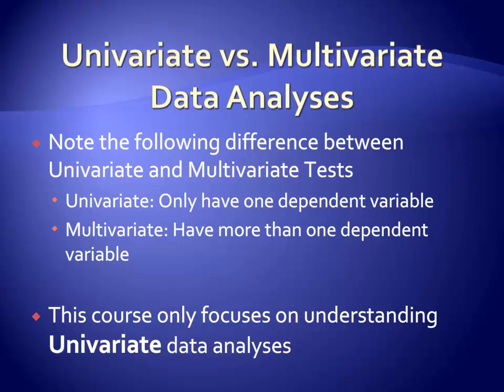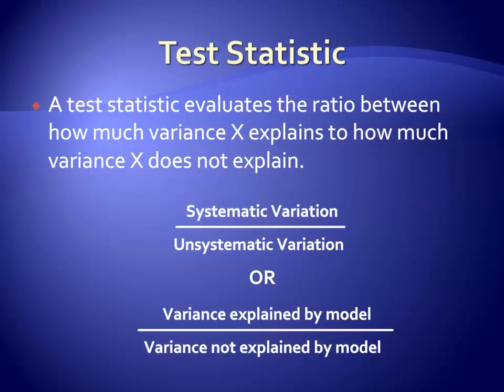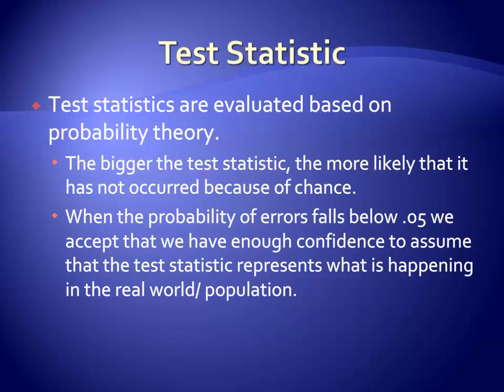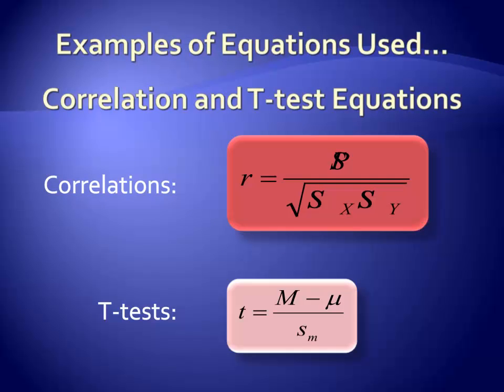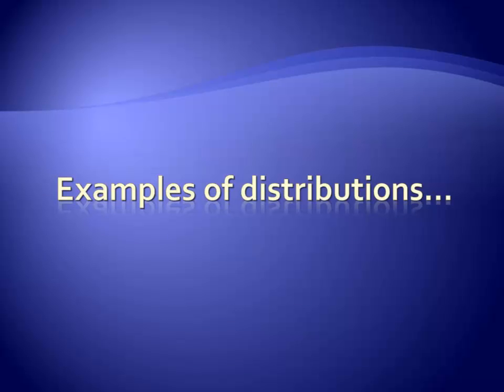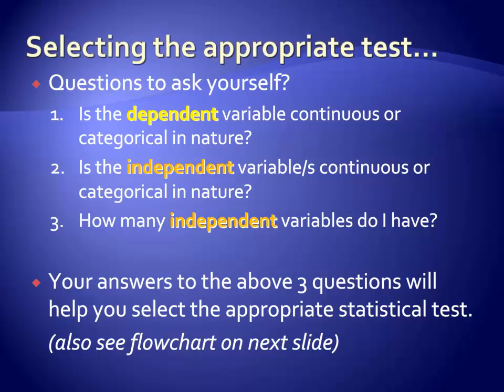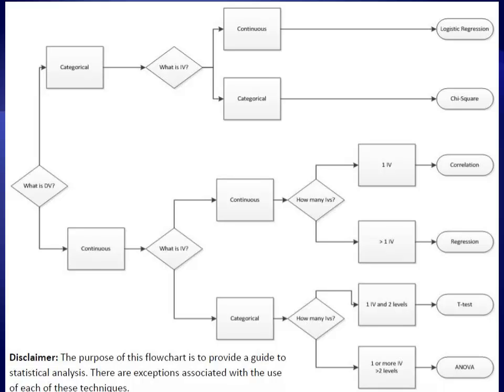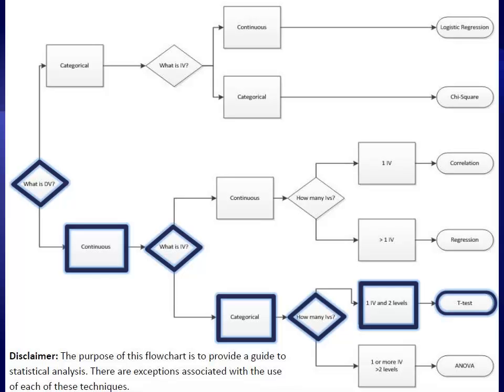SRA 365 Lecture 9b: Choosing Statistical Tests